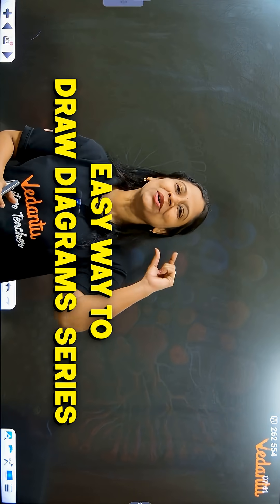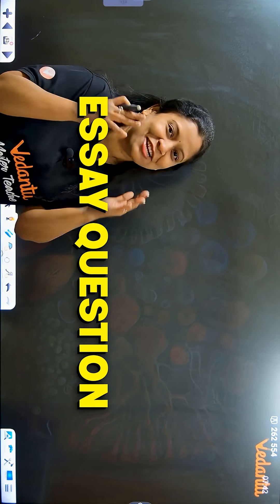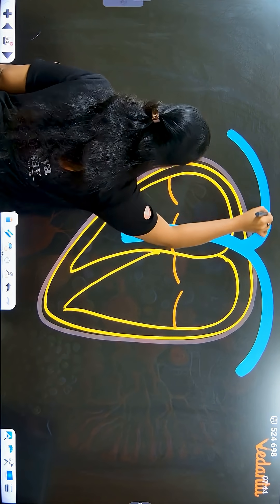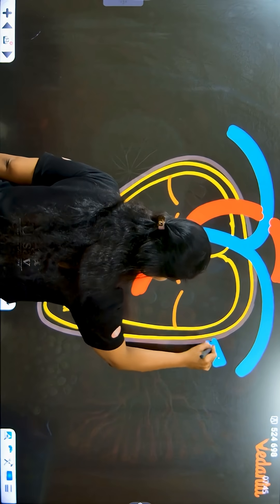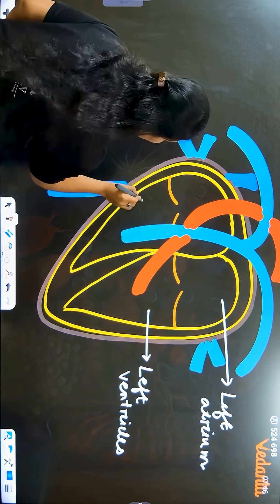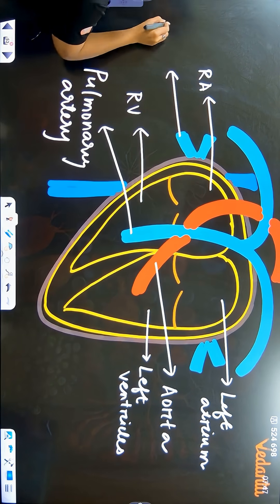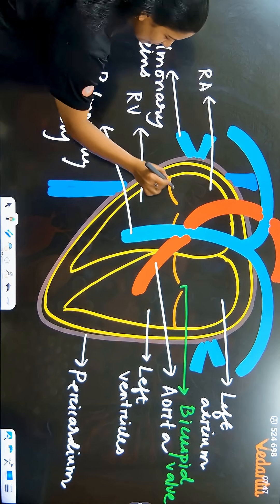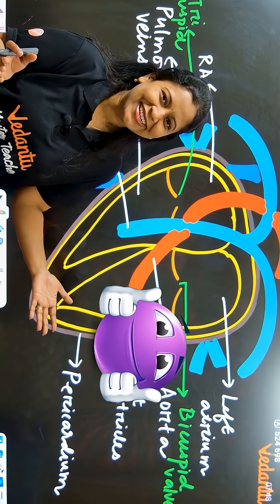Heart Diagram in Just 2 Mins! Sunaina Mam's Genius Hack 🔥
Sunaina Mam reveals the simplest 2-minute method to draw a perfect human heart diagram for Class 10 Biology exams. Using basic shapes and quick steps, master the atria, ventricles, valves, aorta, pulmonary artery/vein labeling without confusion—guaranteed full marks every time.
🔗 𝐀𝐧𝐲 𝐭𝐨𝐩𝐢𝐜. 𝐀𝐧𝐲𝐭𝐢𝐦𝐞. 𝐋𝐞𝐚𝐫𝐧 𝟏:𝟏